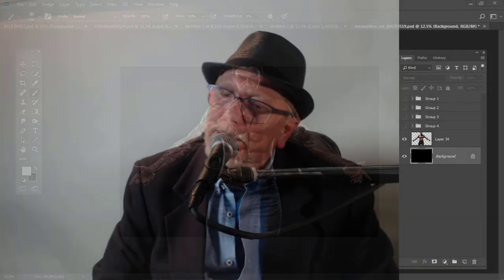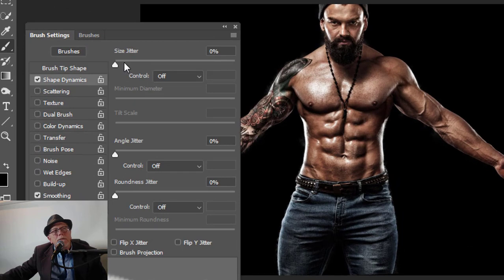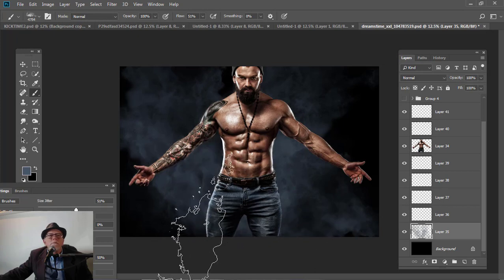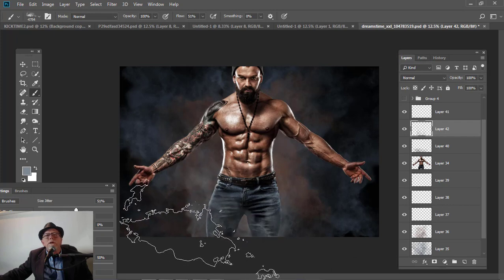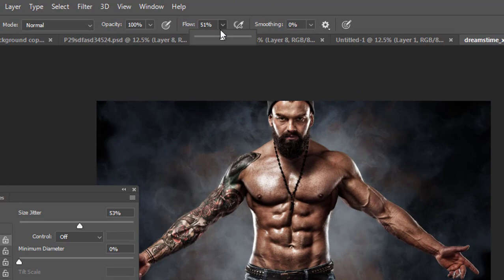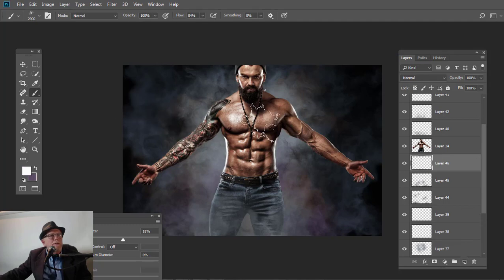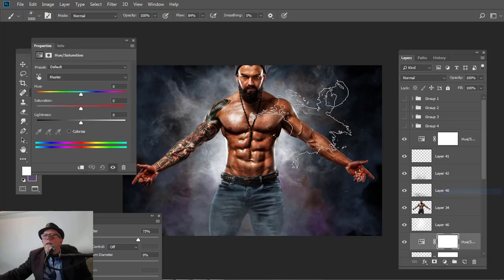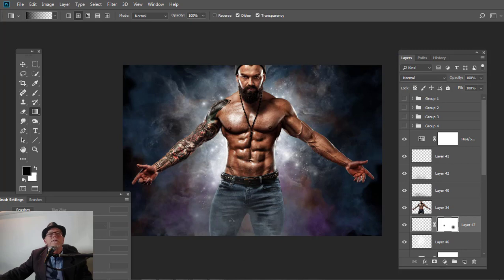Jitter Brush in Photoshop - Woody Walters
Join photographer Woody Walters in learning photoshop.